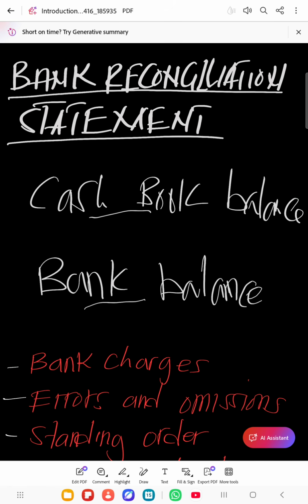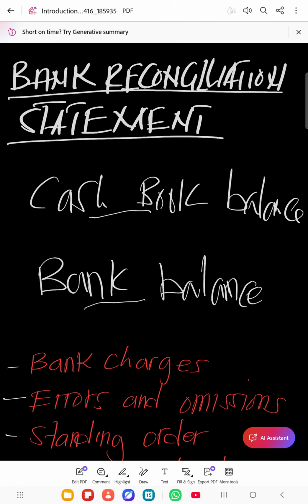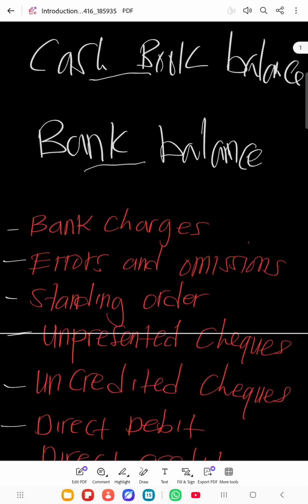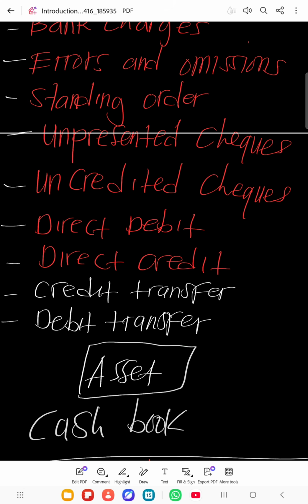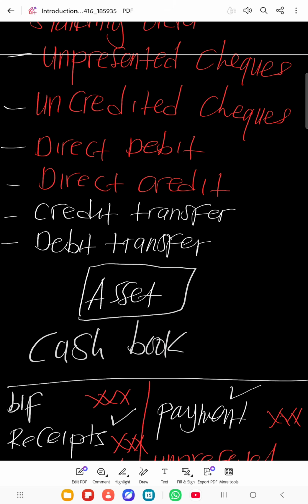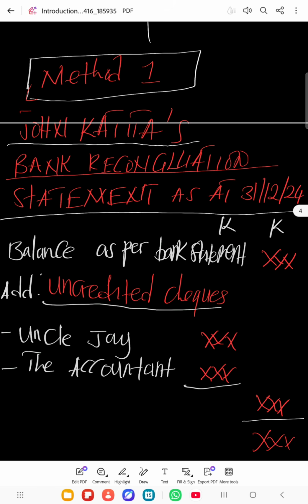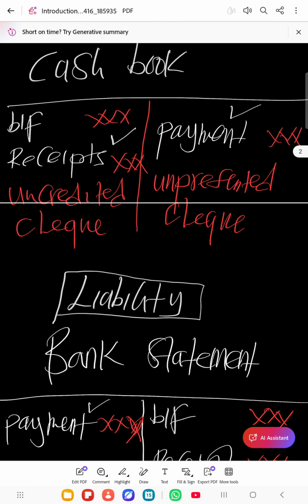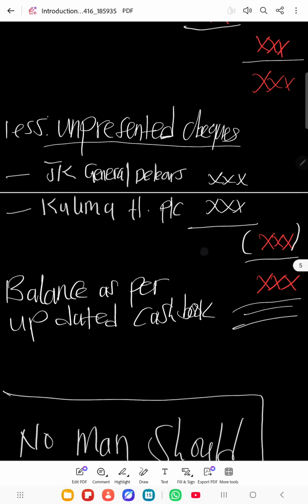Introduction to Bank Reconciliation Statement